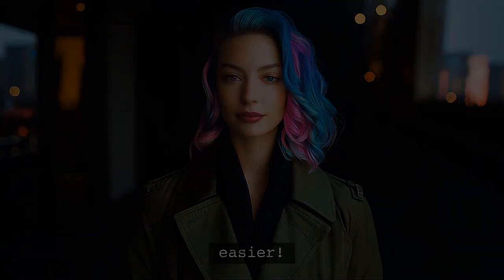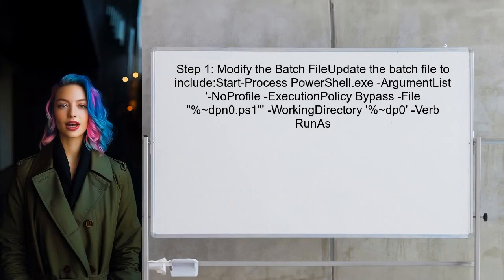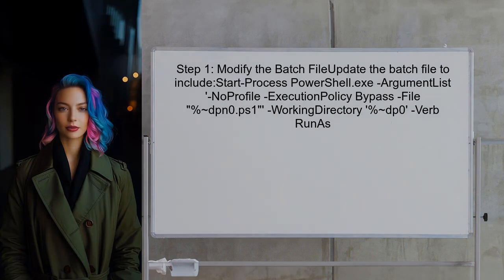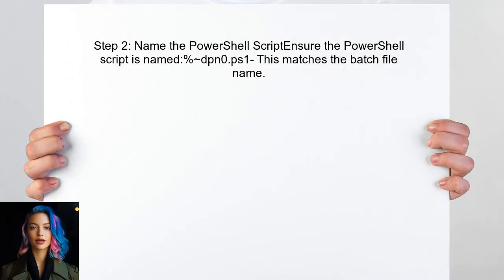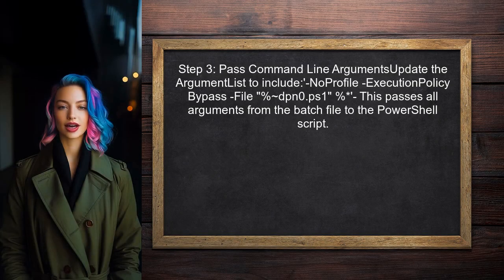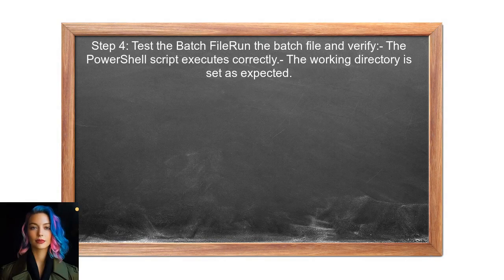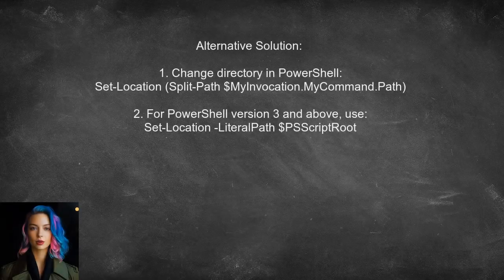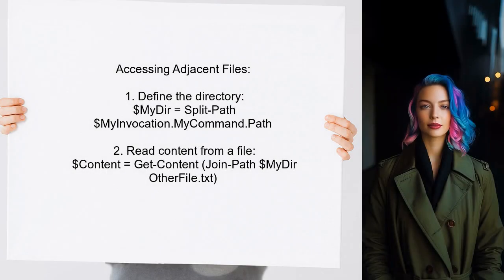How to Run PowerShell Script from BAT File with Correct Working Directory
In this video, we’ll explore a practical method for executing PowerShell scripts from a BAT file while ensuring the correct working directory is set. Whether you're automating tasks or managing system configurations, understanding how to seamlessly integrate these two powerful tools can enhance your workflow. Join us as we break down the steps and provide tips to streamline your scripting process!

Today's Topic: How to Run PowerShell Script from BAT File with Correct Working Directory

Related to